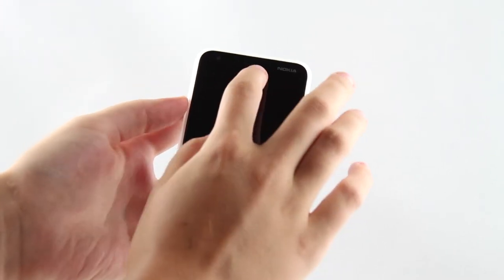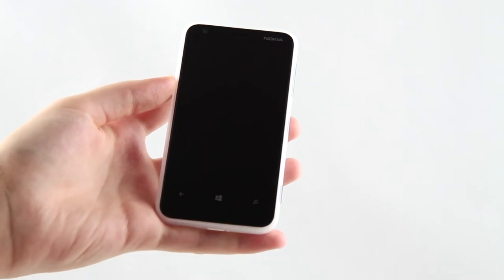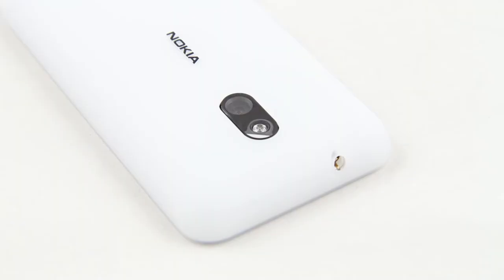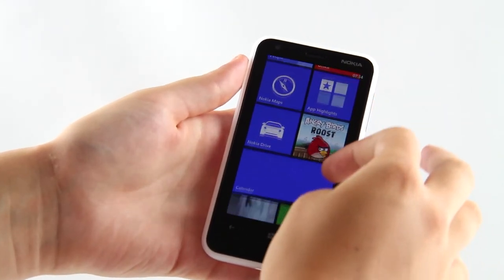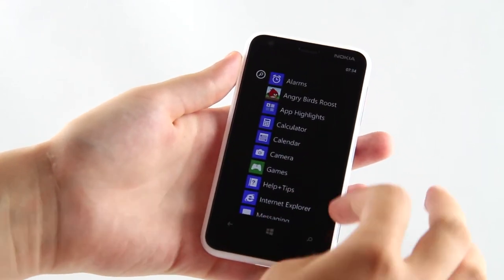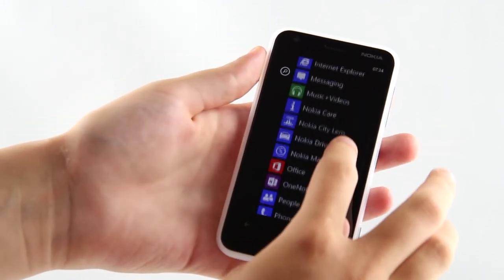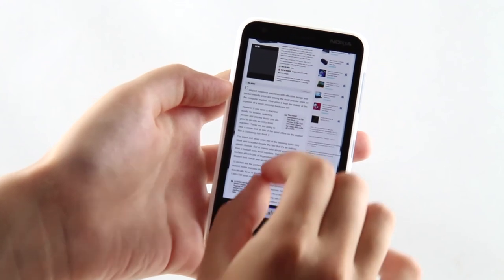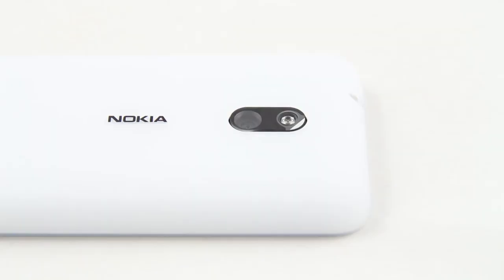Nokia Lumia 620 Is the Chameleon of the Smartphone Family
DigitalMag.net

Quick Stats
Type: Smartphone

Brand: Nokia

Hardware: 3.8-inch TFT display, 5MP camera quality, LED flash, Adreno 305, microUSB, dual-core 1GHz Qualcomm Snapdragon S4, 8GB built-in storage, microSD card slot (64GB cards), 1300mAh battery piece 512MB of system memory

Technology: Windows 8, 800x480pixel resolution, TFT, NFC, 246ppi pixel density, 2592x1936 pixels image output quality, 720p video, Bluetooth 4

What We Liked:
price, NFC, dual-color case, decent performance

What We Disliked:
average battery life, only 512MB of RAM

What We Thought

The one you are about to see is targeted at consumers who want a good smartphone and still don't want to throw a bag of cash